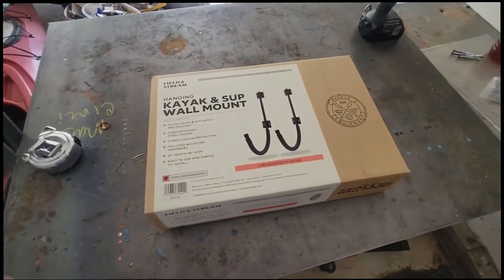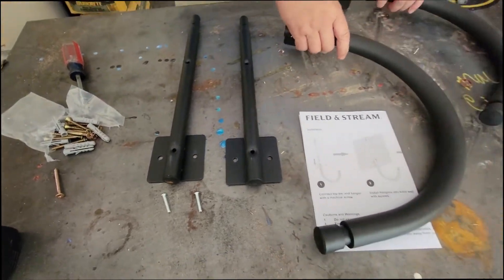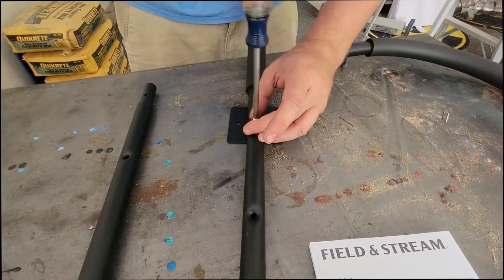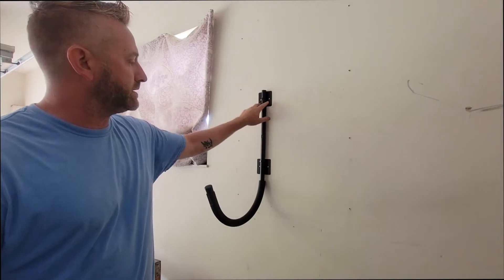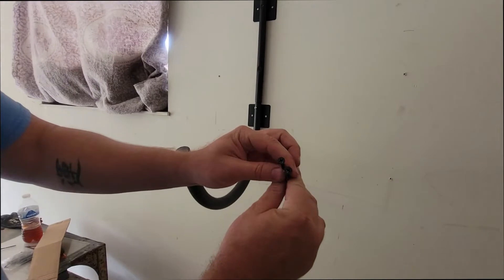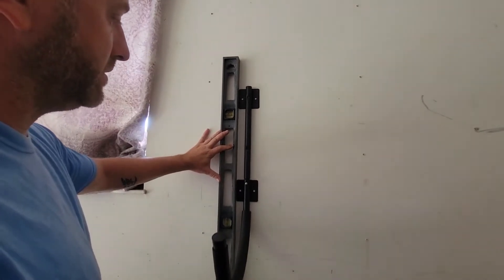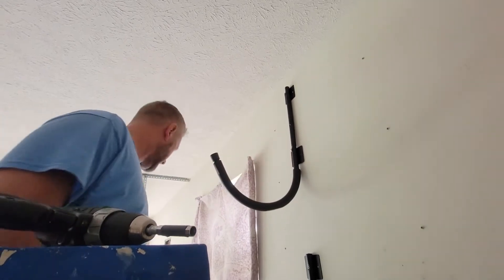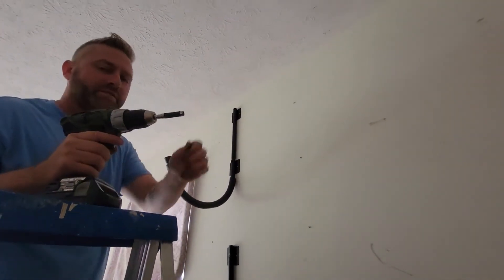How To: EASY KAYAK STORAGE - KAYAK WALL HANGERS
In this video you will see how I use cheap wall hangers to mount my kayaks to my garage wall.  This video shows How To: EASY KAYAK STORAGE - KAYAK WALL HANGERS

Link to Kayak Hangers